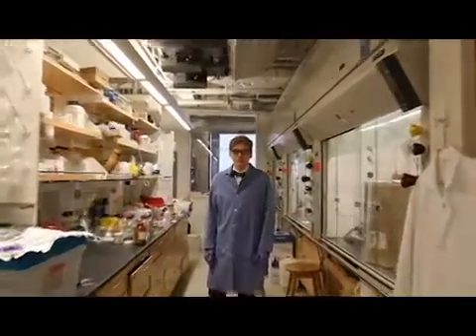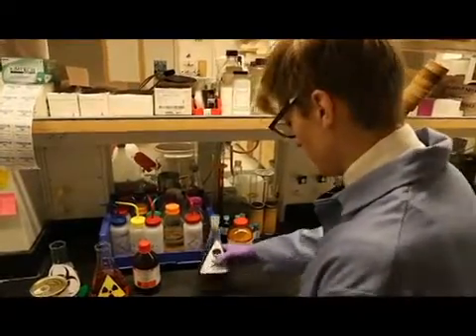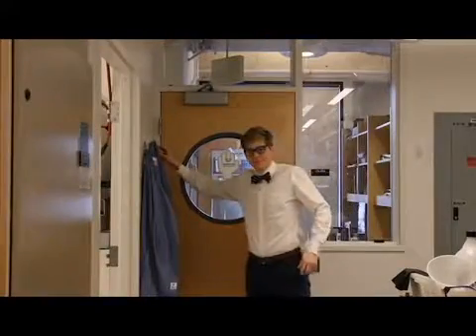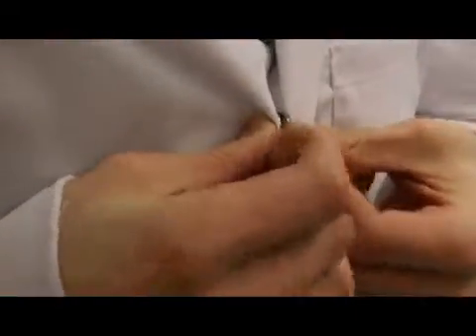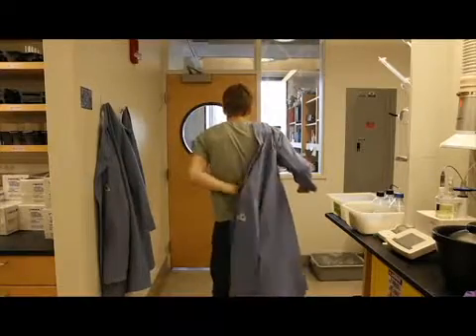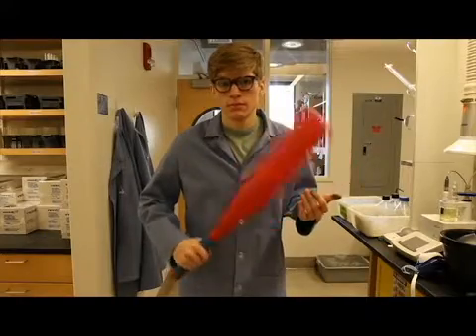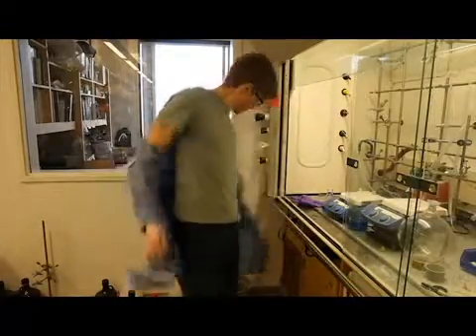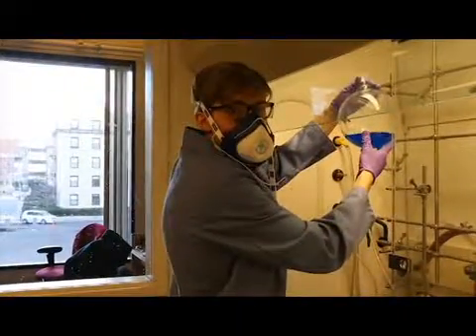Rock the lab coat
Why and when we need to wear a lab coat.
Yes, his glasses have side shields.